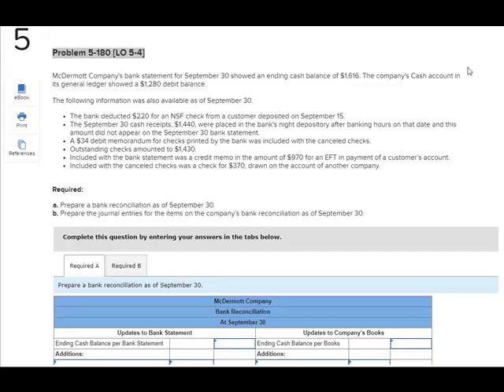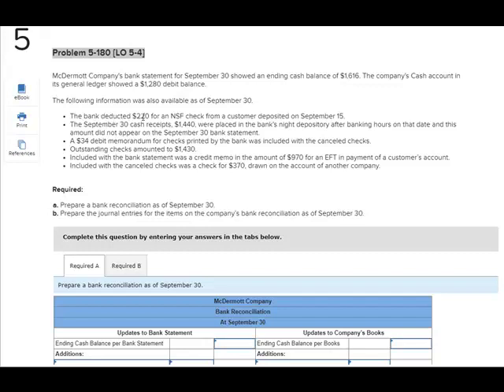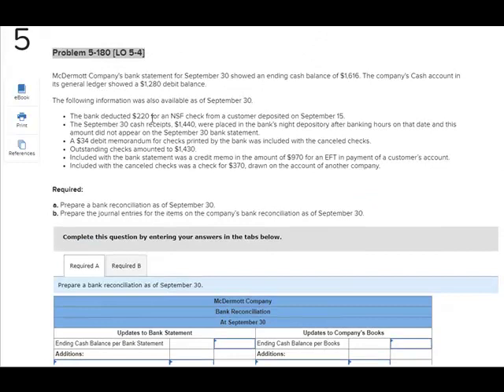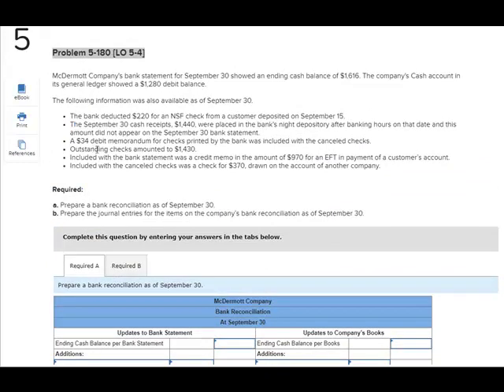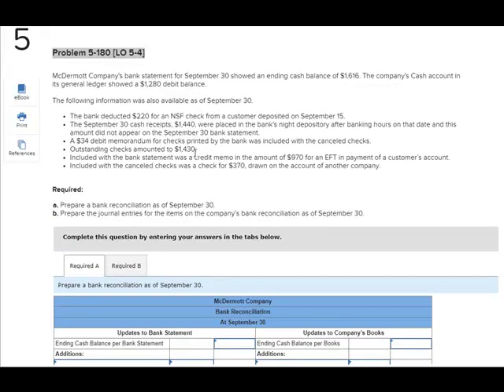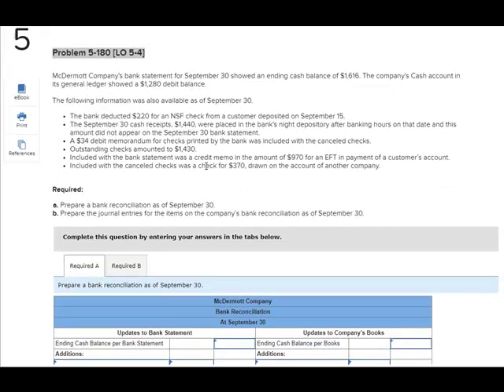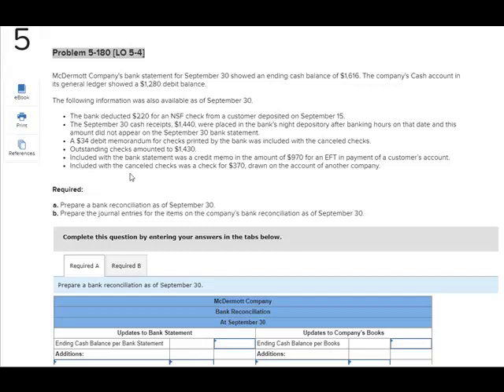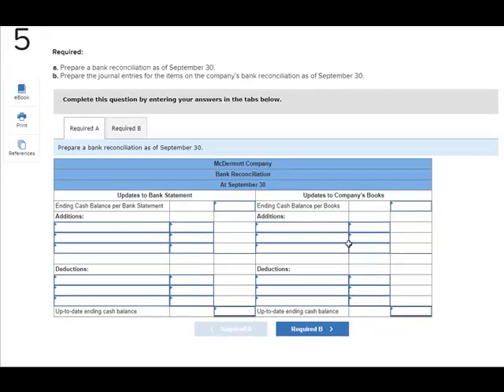Chapter 5 HW Question 5 Req A